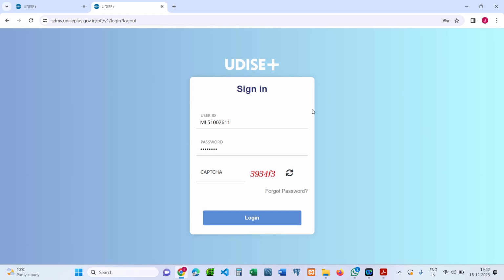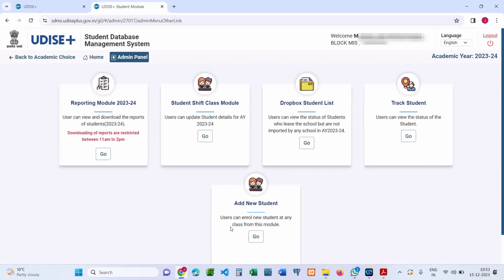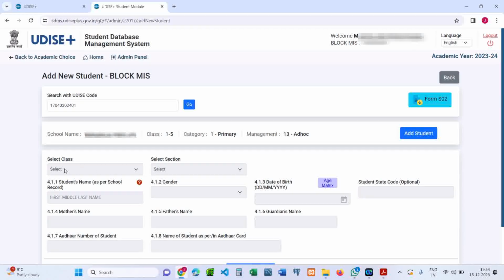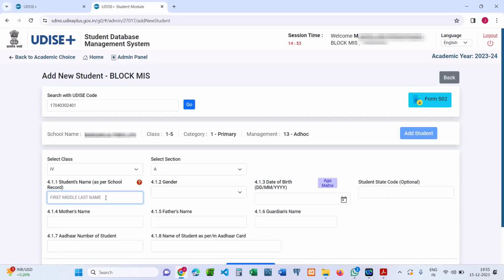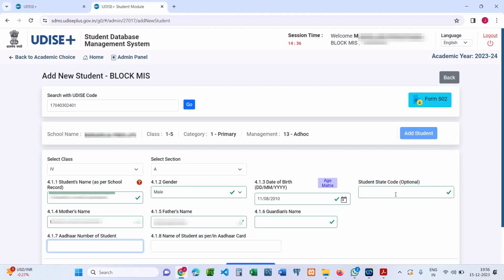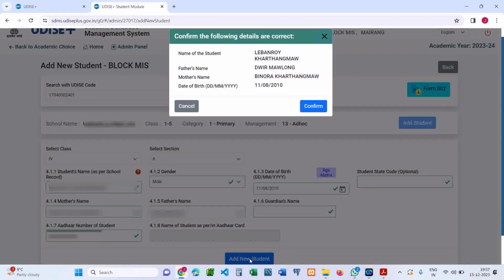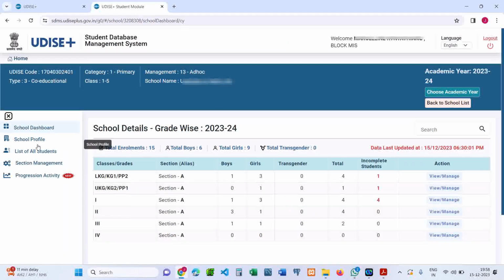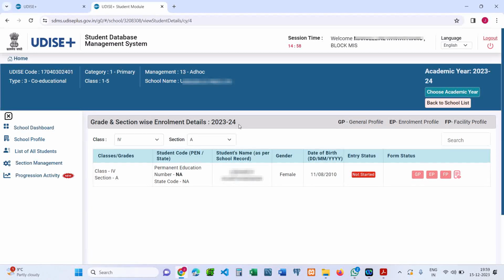5. How to add New student in UDISE+ SDMS 2023-24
This tutorial video will help Block MIS user to add new student or missing student which was not entered during the academic year 2022-23 as requested by the concerned school's HM/Principal through the S02 Form.